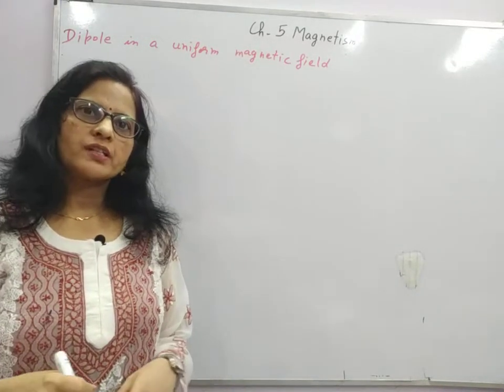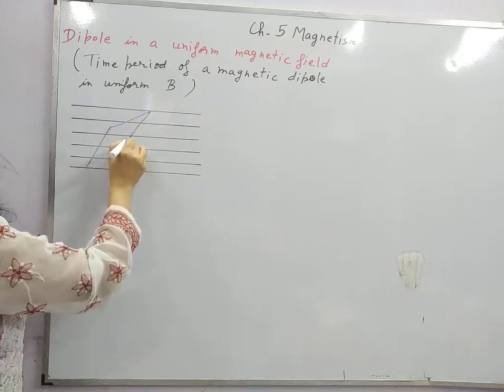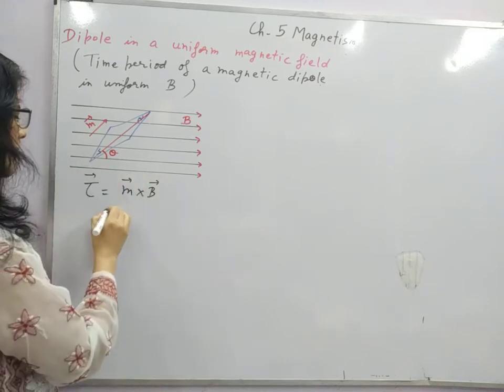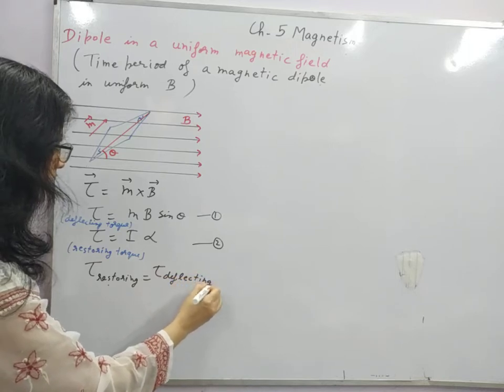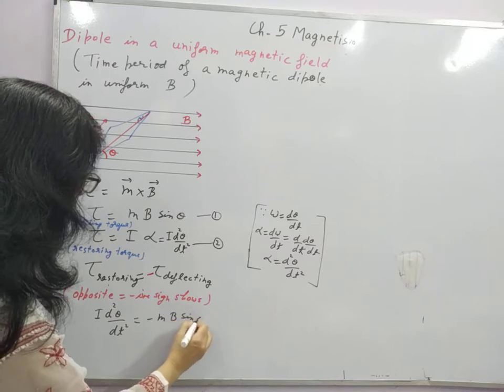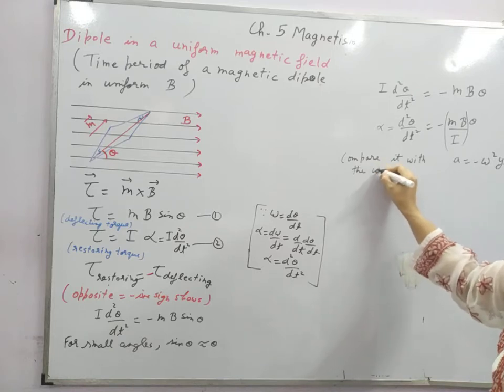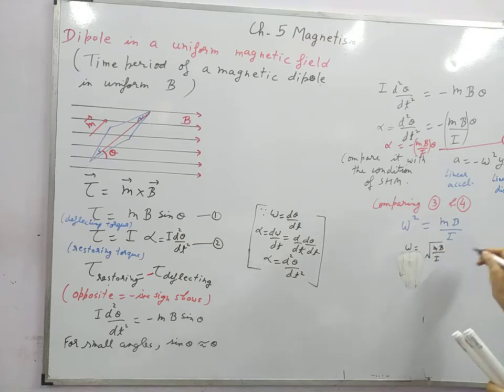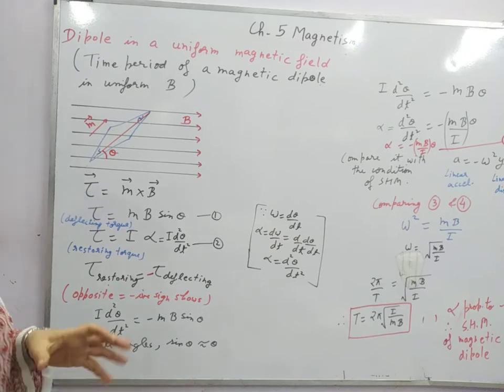XII 5.4 Dipole in uniform mag field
Dipole in uniform mag field